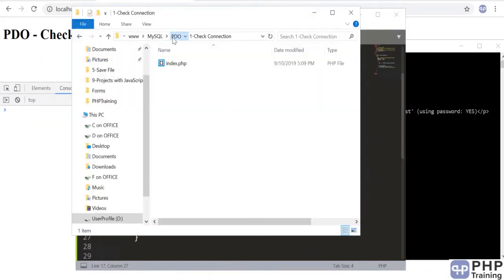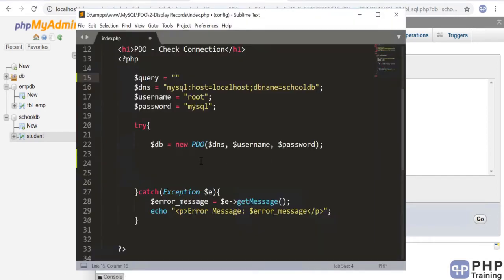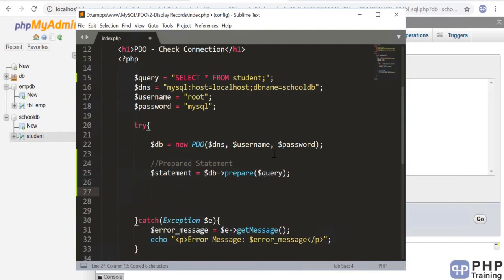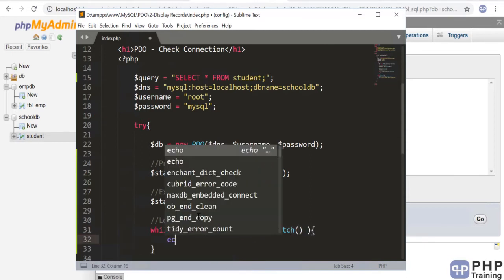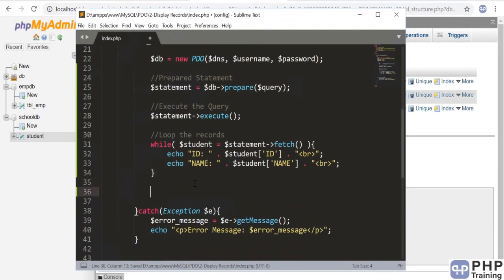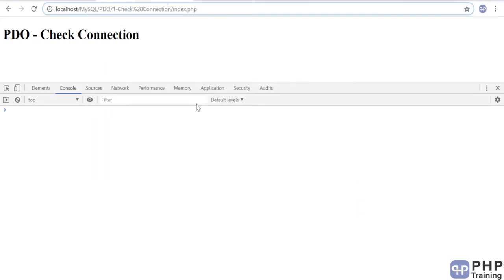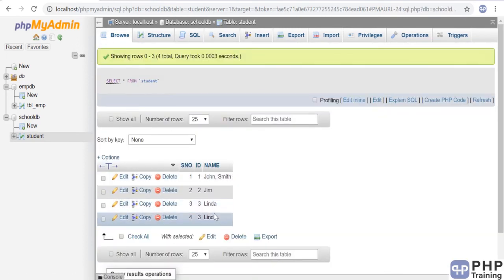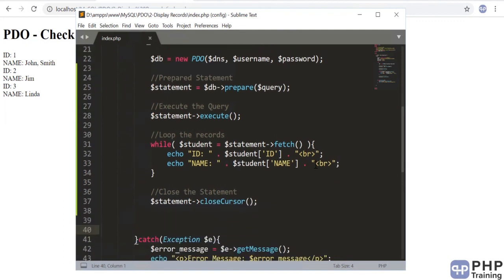Full stack web developer course | lesson - 18 | (Part-4) | MySQL with PDO